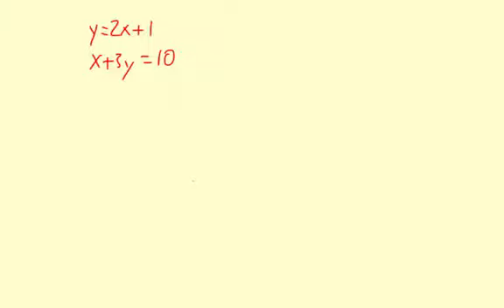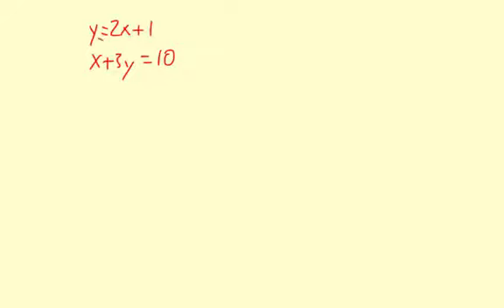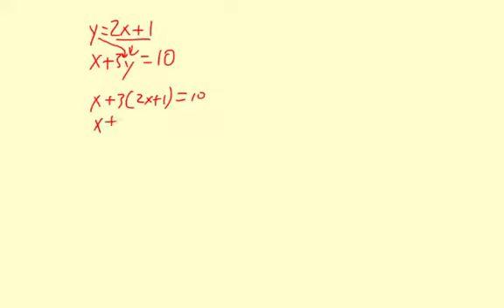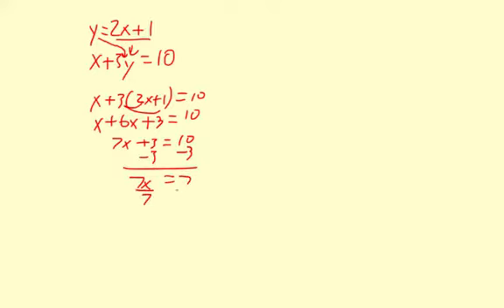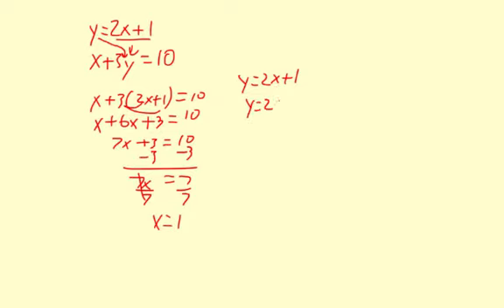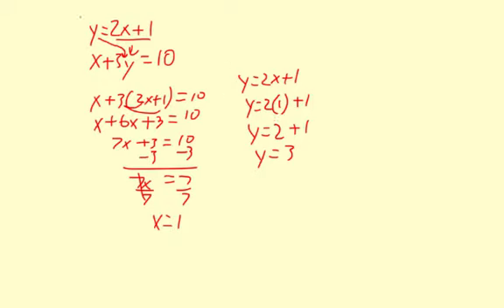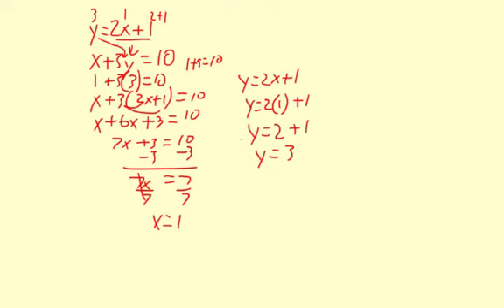Big Picture Solve System Substitution